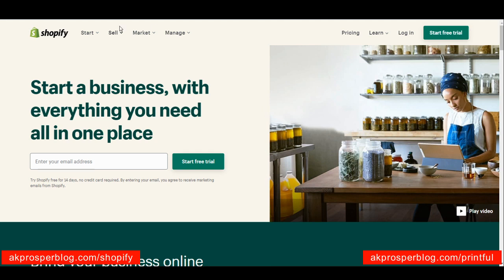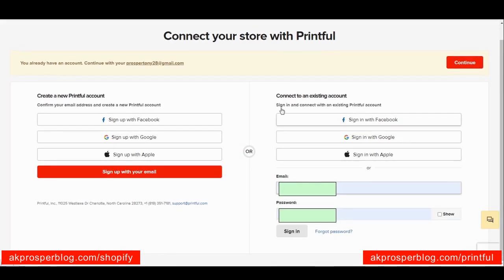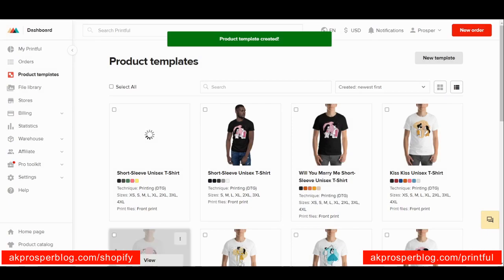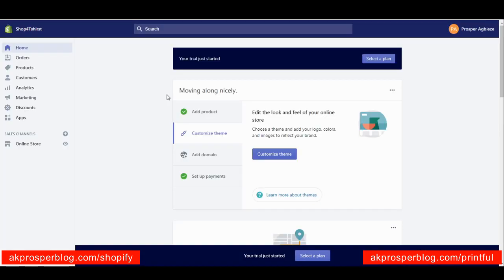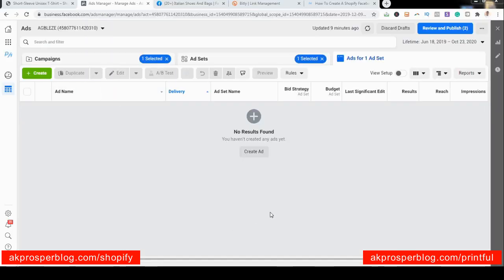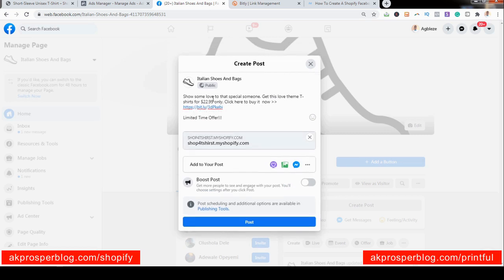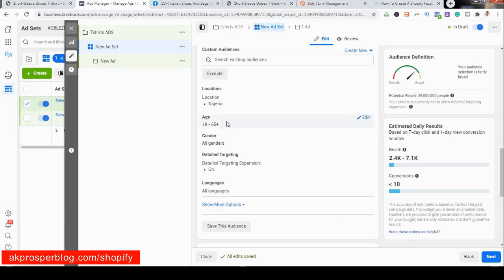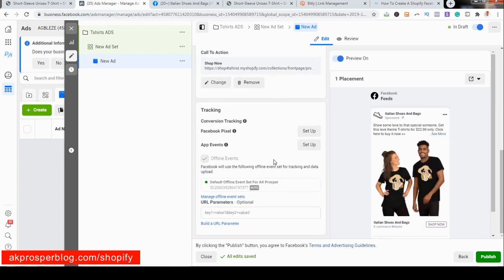Make Money Selling Print On Demand T-Shirts | Make Money Online Selling T-Shirts with Printful 2021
In this video, I'll be showing you How to Make Money Selling Print On Demand T-Shirts. If you're looking for how to make money online or how to make money selling t-shirts, this video is for you.

What You'll Learn:
What Print on demand is,
How you can make money with print on demand
How to setup Facebook ads for Shopify store
How to get started with print on demand t-shirt business and lots more

(Create a Print on Demand T-shirt Website with Shopify and Printful 2020)
(How to Create A Shopify Ecommerce Website Step By Step)
(How To Create A Shopify Dropshipping Store With Oberlo & Aliexpress)
(Shopify Shipping Profile Settings Explained. How to Setup Shipping Rates Shipping Profile in Shopify)